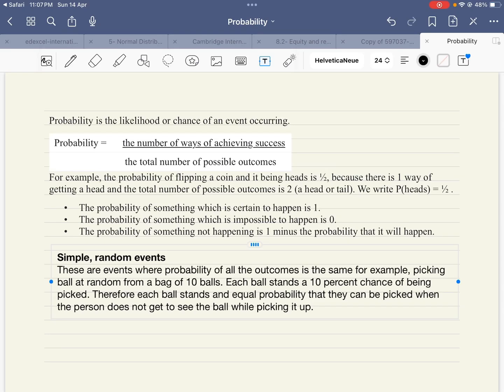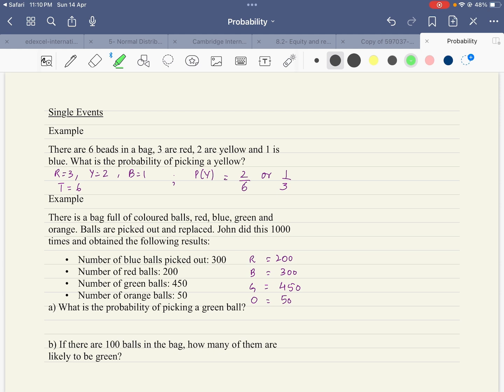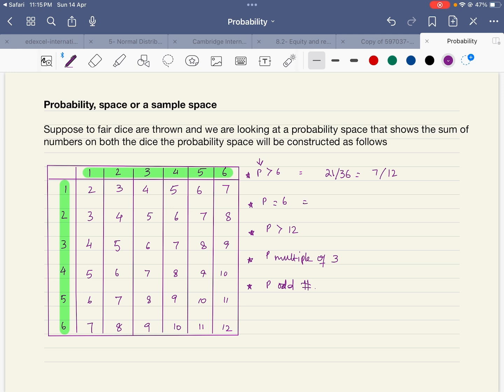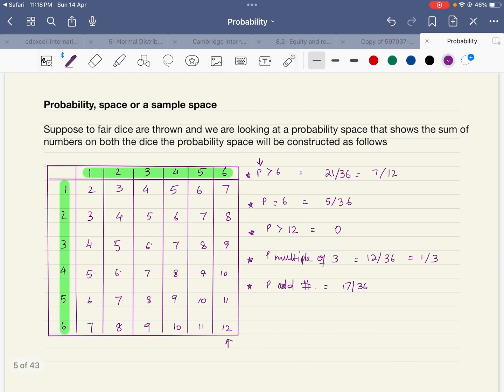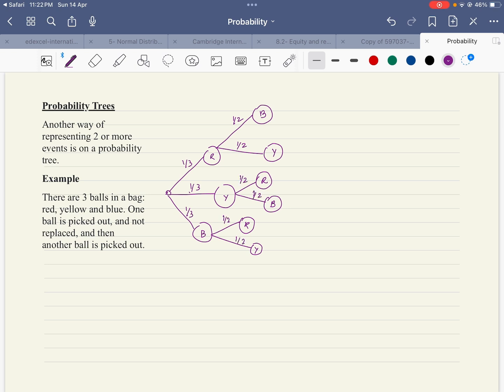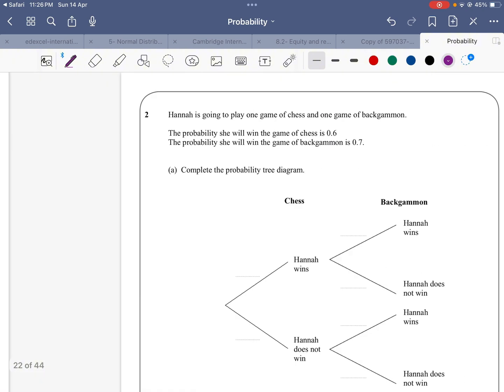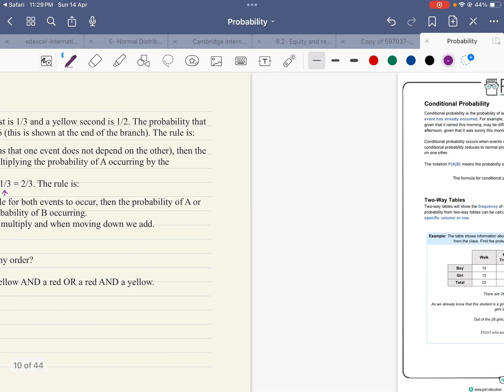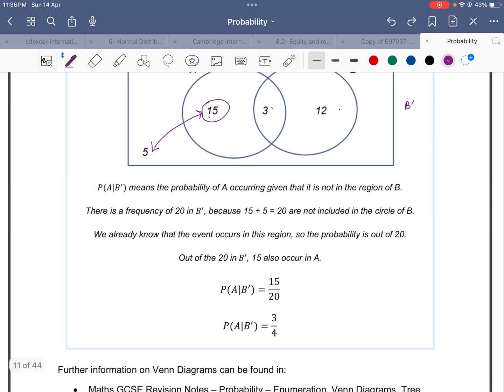IGCSE/O-Level Maths: Mastering Probability | Complete Guide with Easy Tricks & Exam Questions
Unlock the full potential of your IGCSE/O-Level Mathematics grade with this complete guide to Probability! In this long-form video, we cover all the essential concepts, formulas, and real exam-style questions that you need to know to ace the Probability topic. Whether you're preparing for Cambridge IGCSE, Edexcel, or O-Level Maths, this video breaks down complex problems into easy-to-understand steps using clear explanations and visual examples.

Theoretical vs Experimental Probability

Probability Trees

Past Paper Questions Solved Step-by-Step

Perfect for last-minute revision or a full topic review!